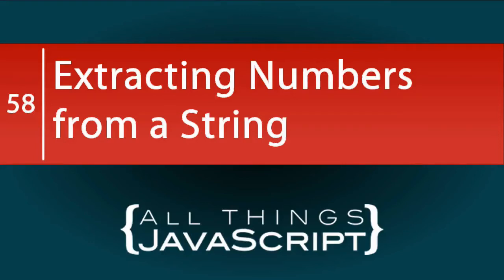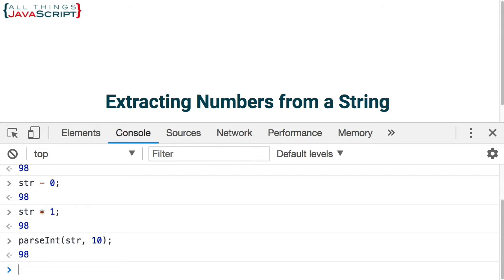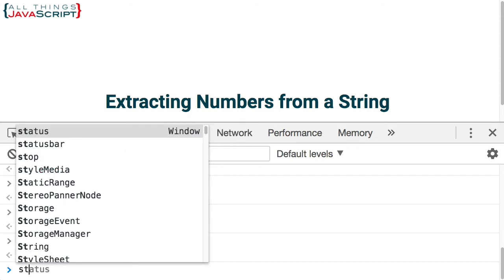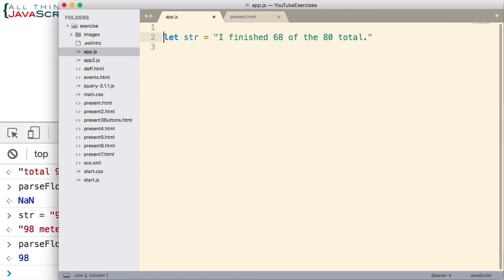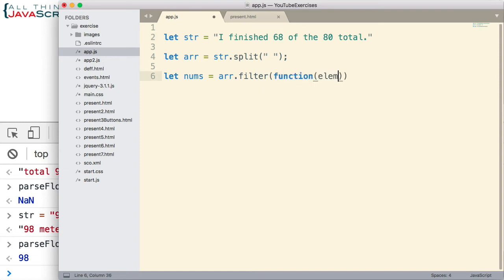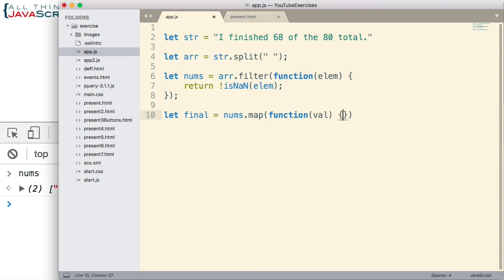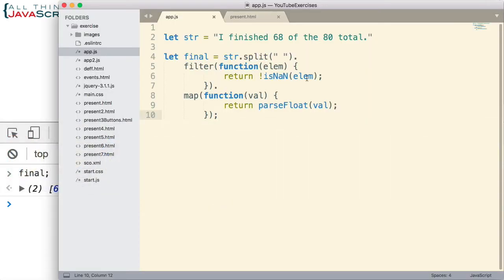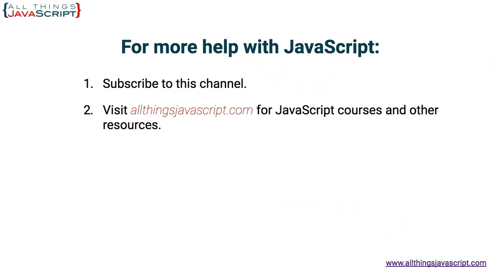JavaScript Problem: Extracting Numbers from a String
In this JavaScript problem we look at how you might go about extracting numbers that are a part of a string. Once we have a solution we also show how these statements might be chained together.